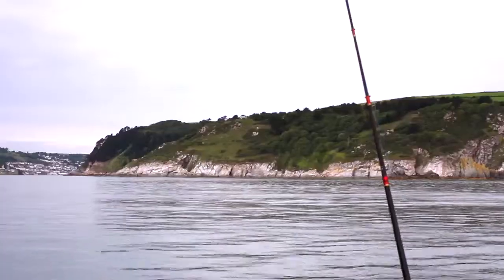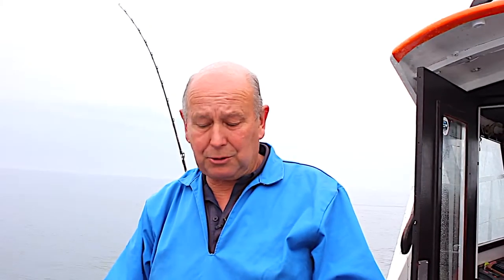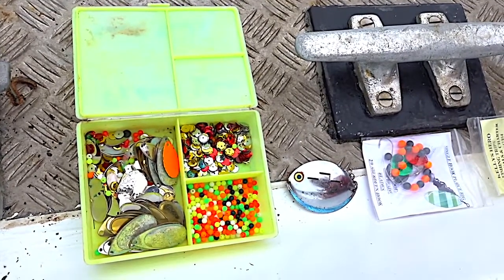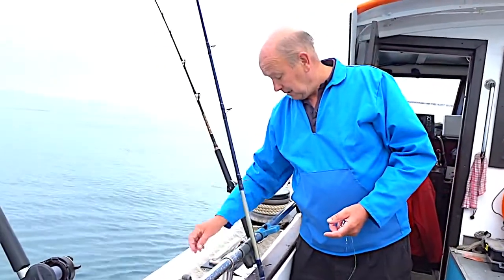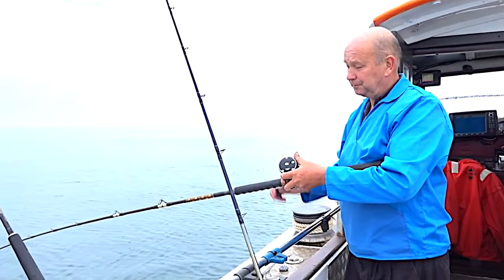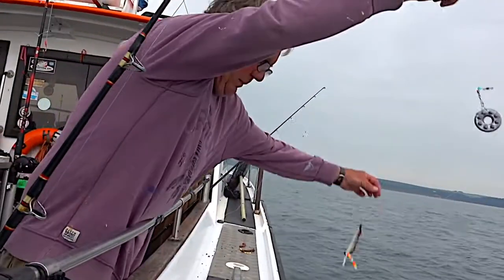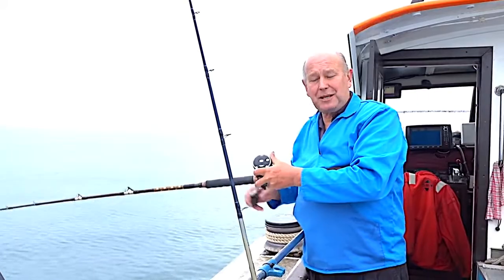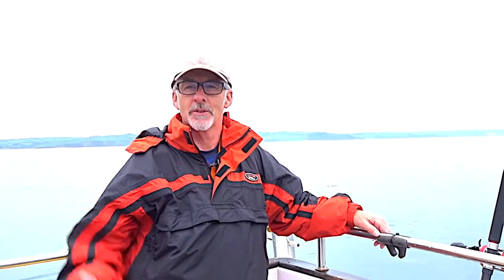Skerries Fish Trail